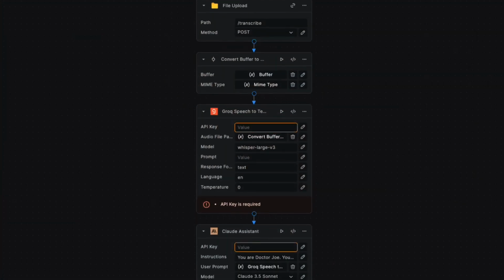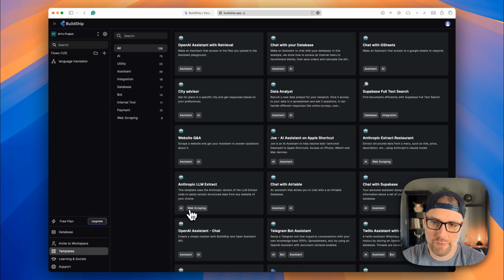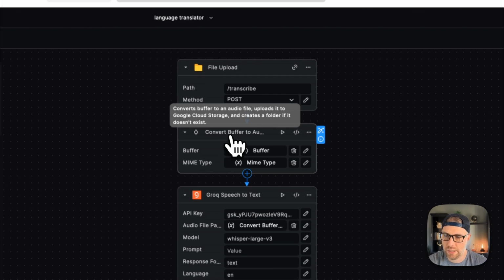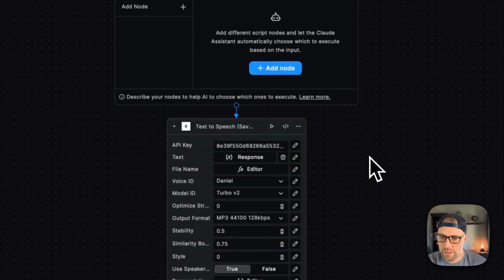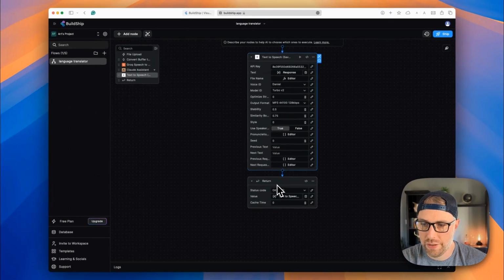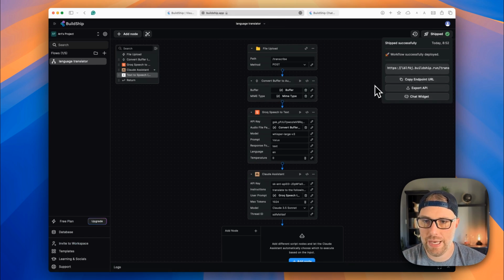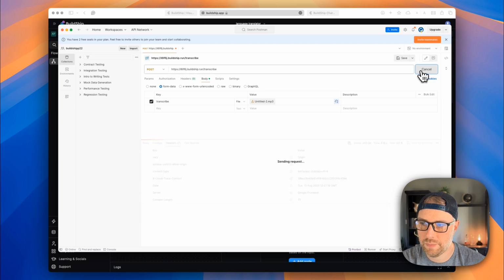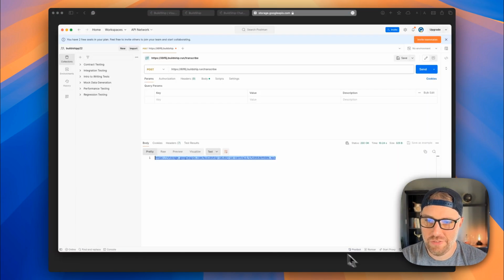How to Convert Audio to 4 Different Languages in Real-Time | BuildShip Audio Translation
Discover how to convert audio files into four languages in real time using BuildShip! This tutorial walks you through the entire process, starting at file upload, GroqCloud, Google Cloud Storage, and deploying our API in Postman. This is perfect for content creators, language enthusiasts, and developers looking to expand their reach across different languages.

00:00 Introduction
00:13 Overview of BuildShip
00:55 Getting Started with the Audio Translation App
01:51 Exploring BuildShip Templates
02:58 Building the Language Translator Flow
06:16 Deploying and Testing the App
10:06 Conclusion